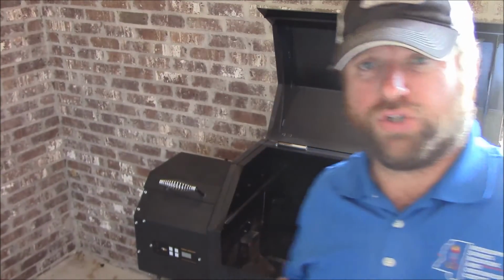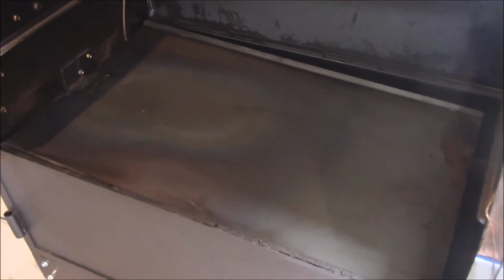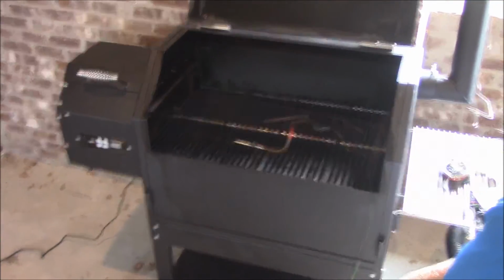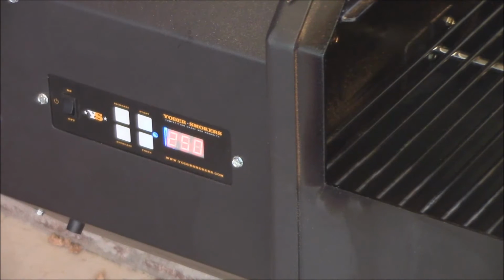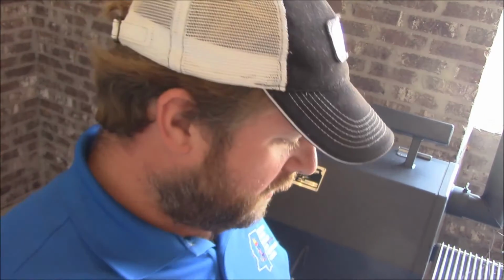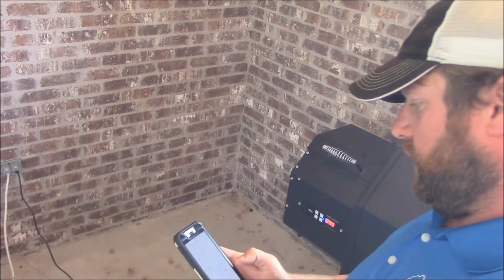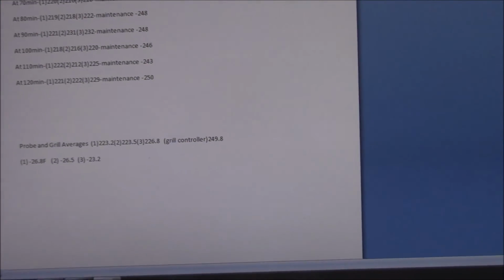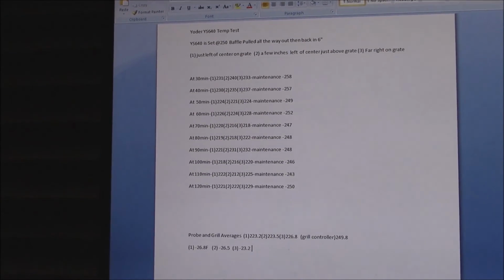Yoder YS640 Temperature Test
I ran the factory Temp test in  my Yoder YS640 and I will share the test and results with you here.